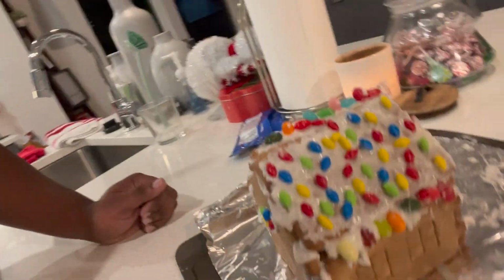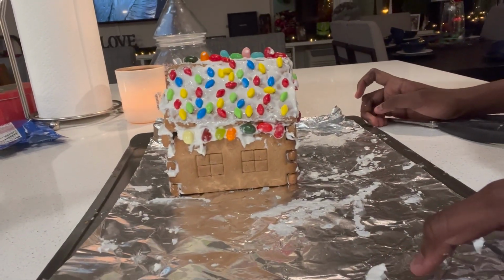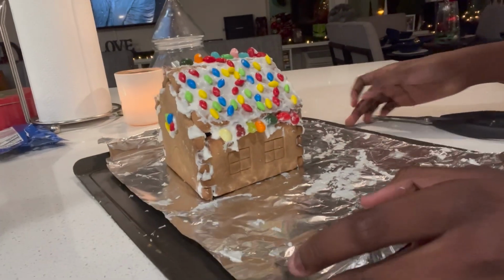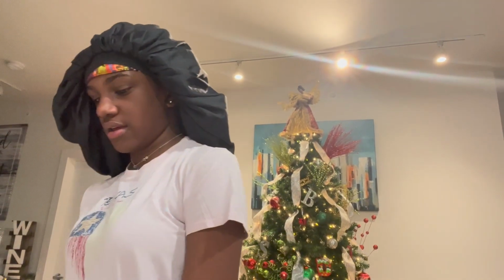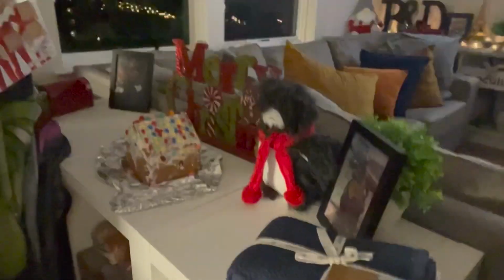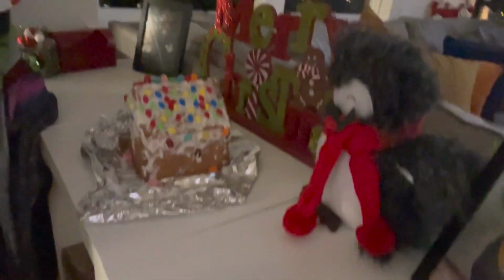Vlogmas Day 20 - Lets make a gingerbread house!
Happy Vlogmas everyone!!! To bring in Serinity's birthday, she wanted to do the gingerbread house. Tomorrow she will be 12!